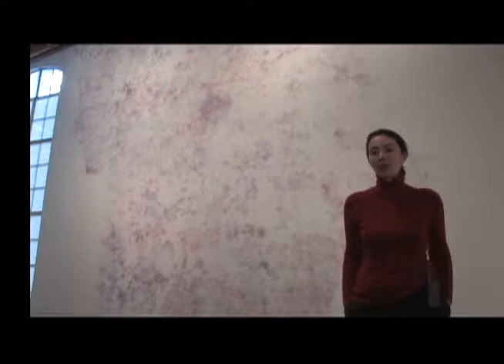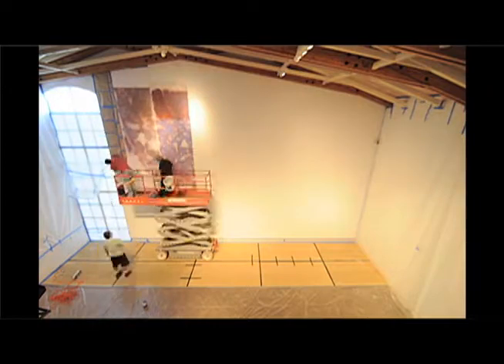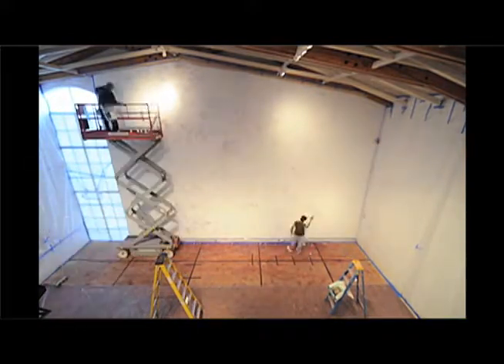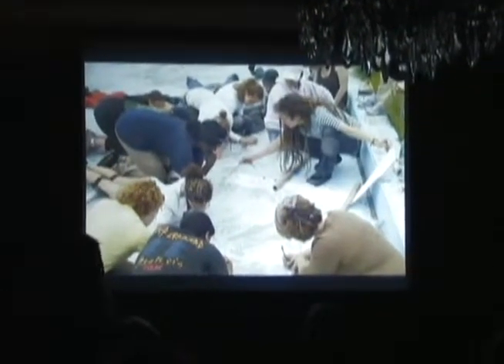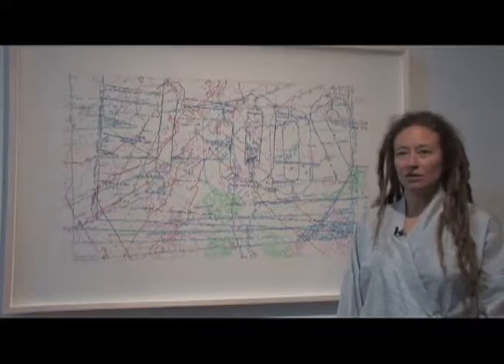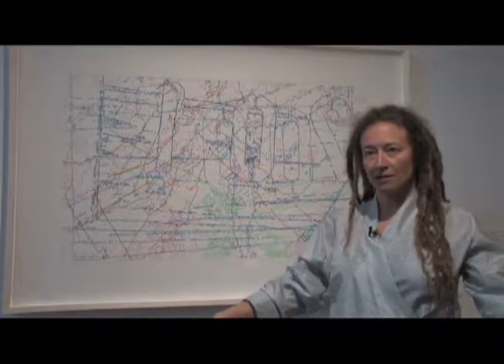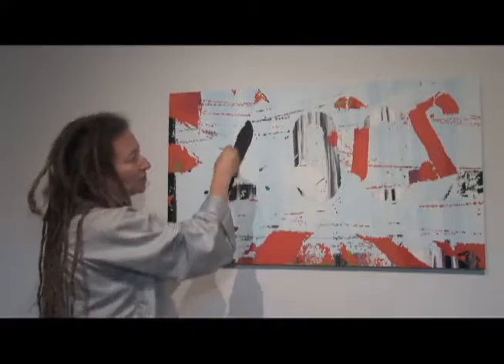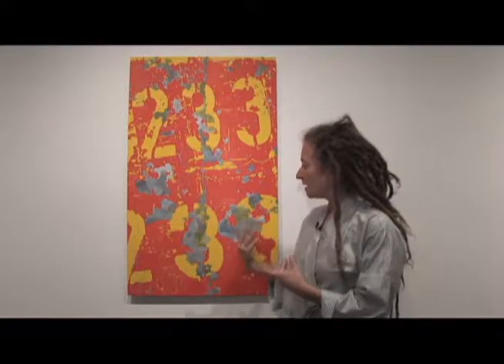"Ingrid Calame: In Process," Monterey Museum of Art, 2010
Calame discusses making a pigment pounce drawing, color pencil drawings and oil paintings.  She walks through her exhibition at the MMA in 2010.